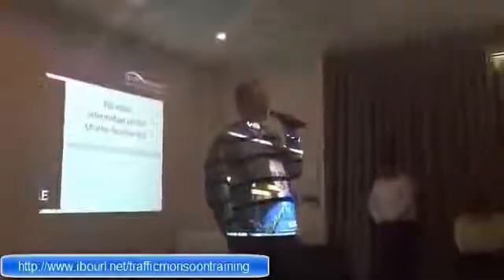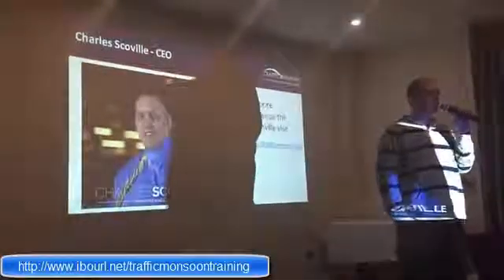Cash Link Cheater and Blocked Account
Cash Link Cheater and Blocked Account in Traffic Monsoon